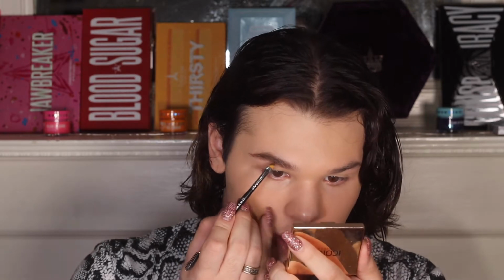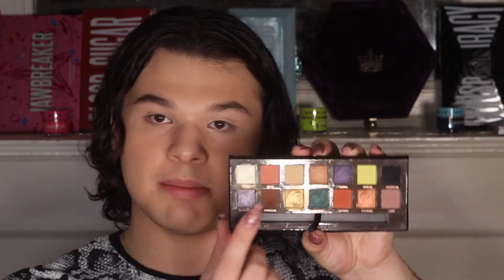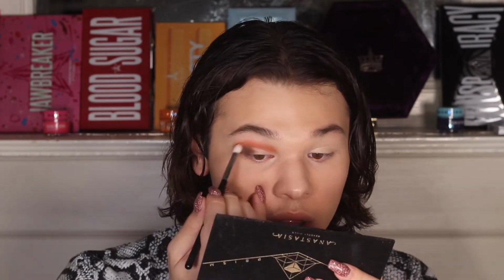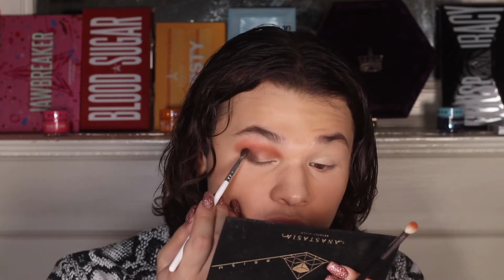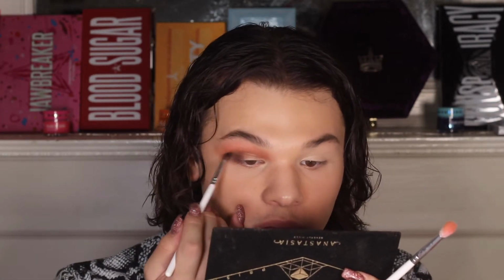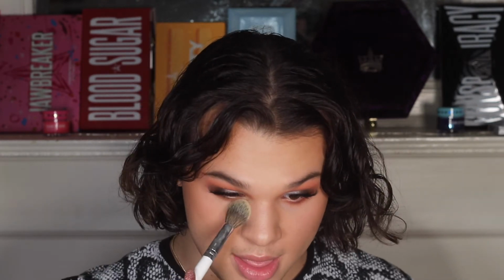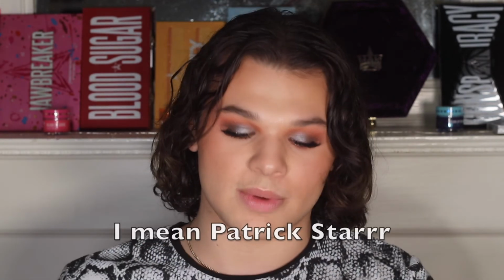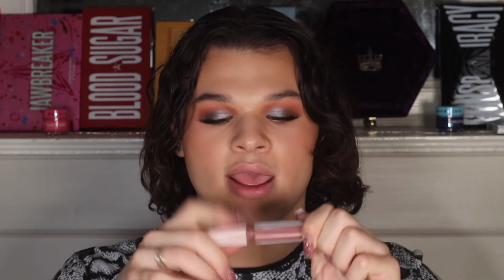MAKEUP YOU FORGOT ABOUT- Are they still good?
Hi everyone, it’s Oliver, and I use they/them pronouns!

In today's video, I use makeup that I think we all forgot about!

Product used today:
Primer: No Poreblem Touch N Sol
Foundation: The Ordinary
Concealer: Huda Beauty
Setting Powder: Fit Me Maybelline
Bronzer: Uban Decay Naked skin shapeshifter
Blush: Burt's Bees
Highlight: Artist Couture
Eyeshadow: Anastasia Beverly Hills Prism
Lashes: Bad Gal Bang Benefit
Lips: Laura Lee Jaybird and Mac Cream Pie